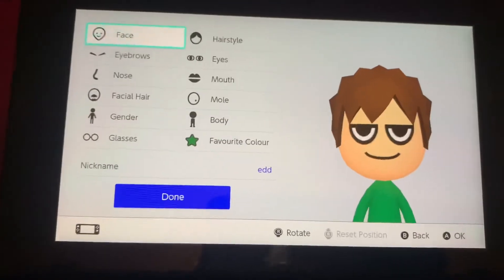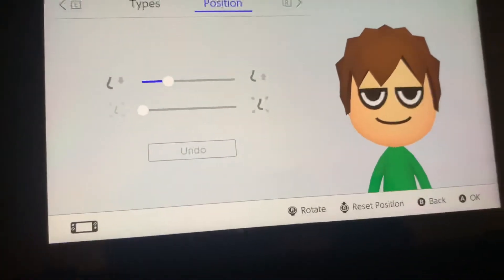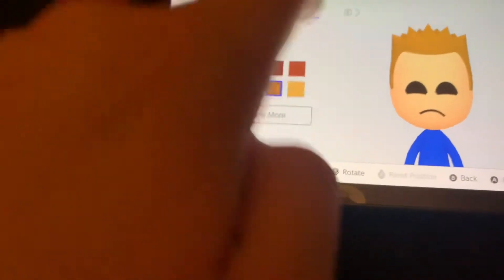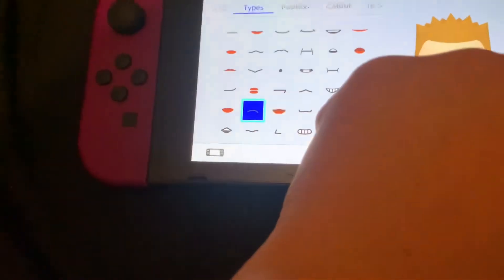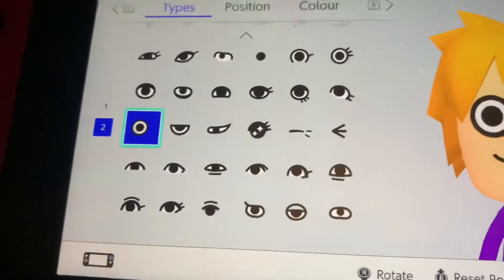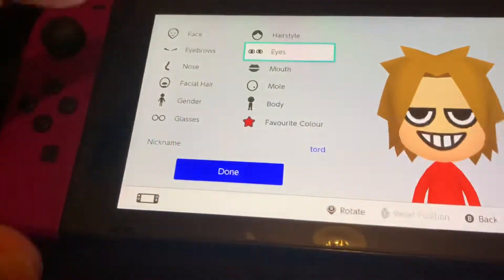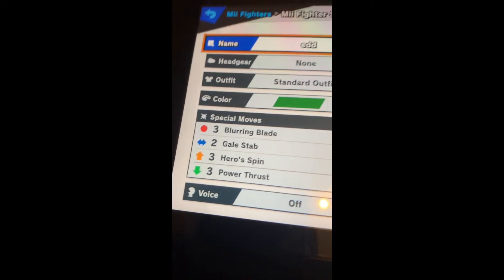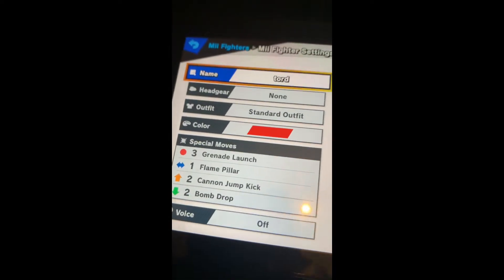I put Eddsworld into super smash bros (with miis)